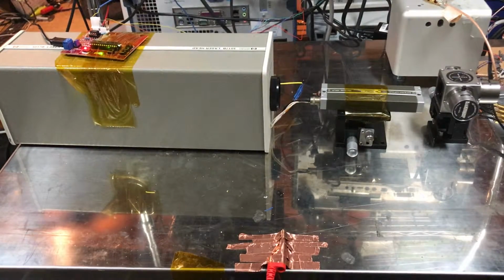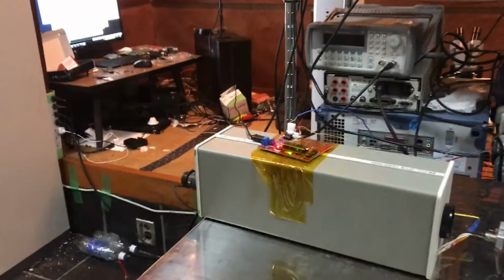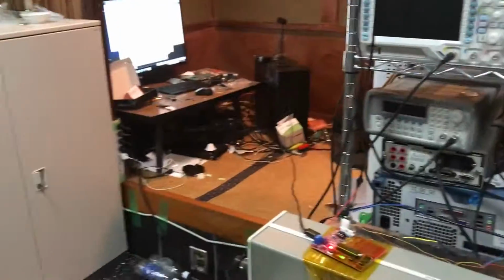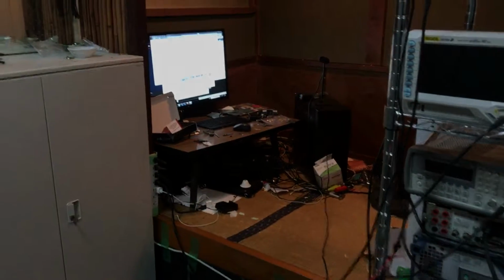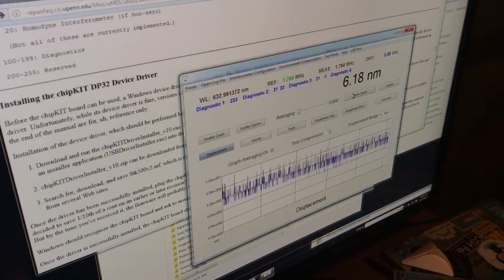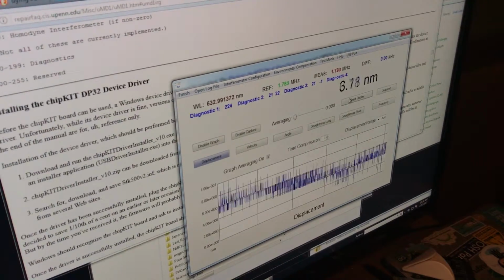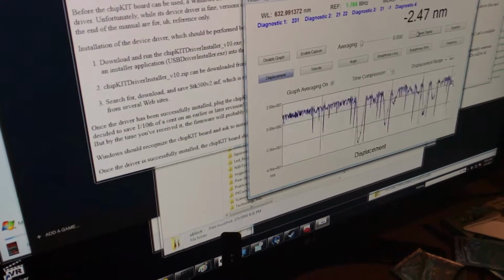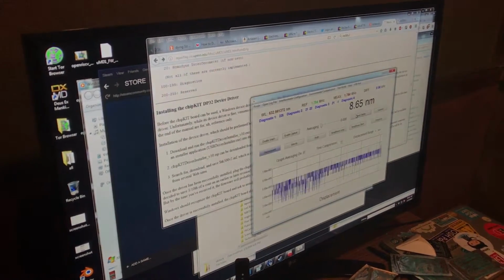#31 HP Interferometer - initial setup (samslasers kit) 5517B laser + 10780A receiver + 10706A optics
Recorded at 3am after the initial build (so apologies for the poor narration). This shows my initial setup and some of the issues I encountered. Video #32 shows tests using a piezo to generate nanometer deflections (if I've not screwed anything up!)